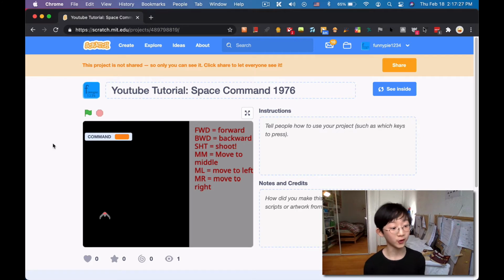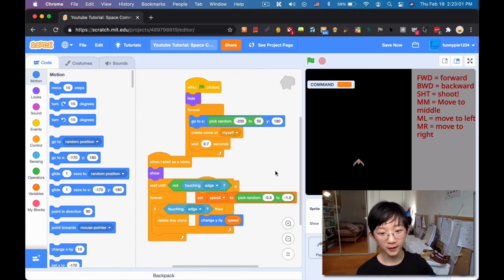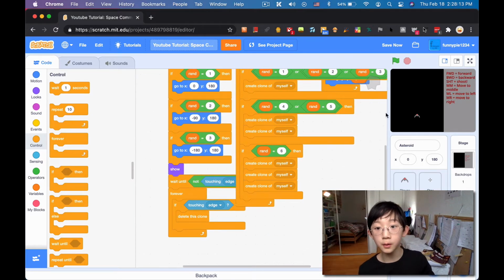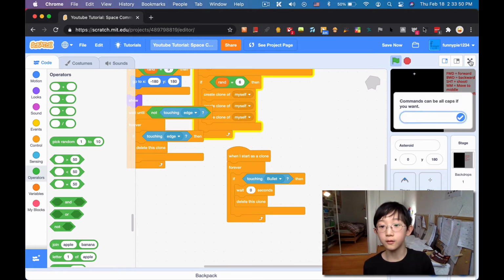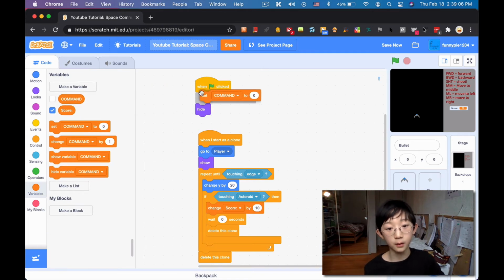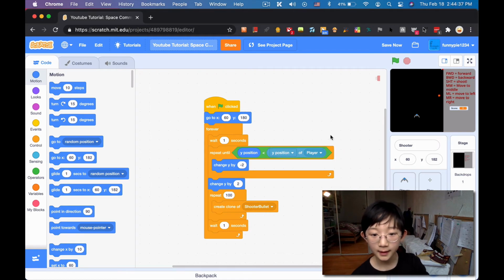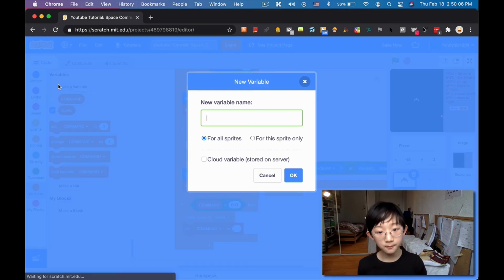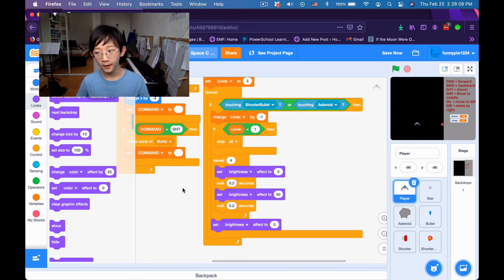How To Make A Text Based Coding type Space Game Part 2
This will be the second of two parts, showing you how to make a top-down shooting asteroids game.